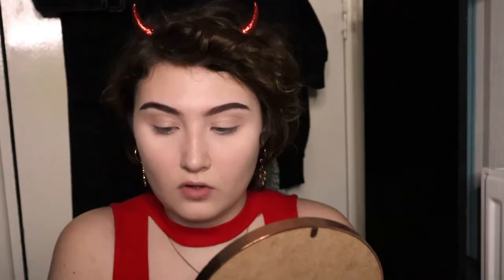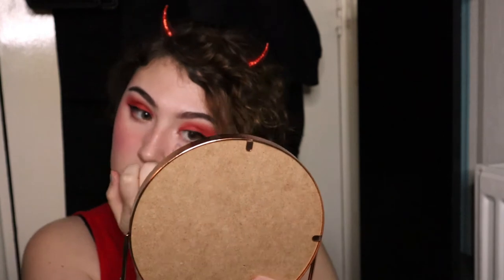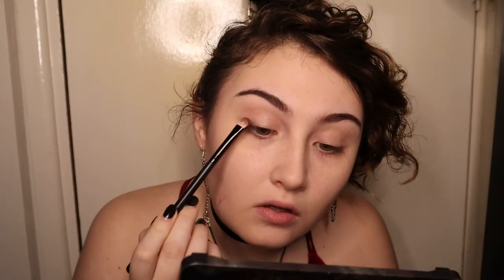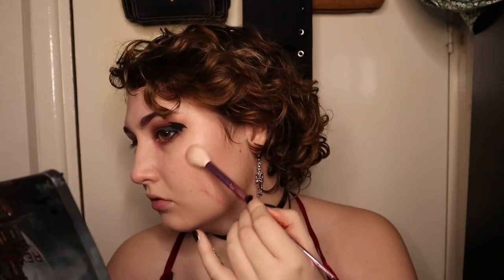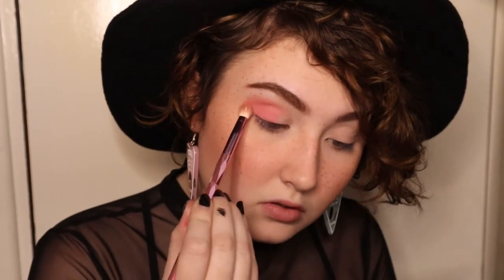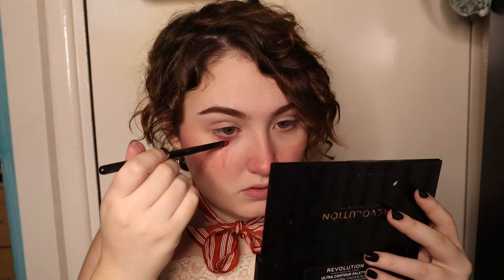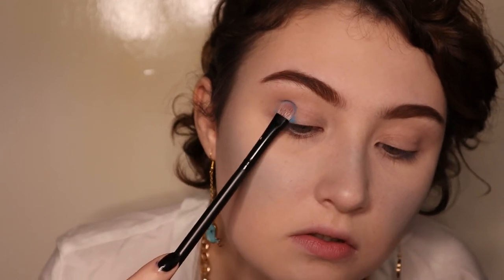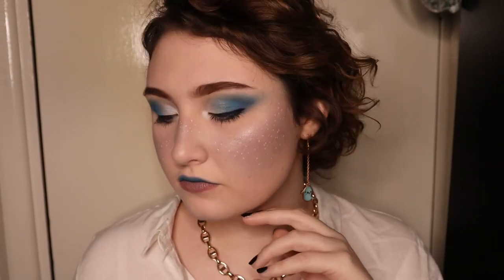5 Halloween Makeup Looks! | QUICK & EASY Tutorial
I created five different cute and easy halloween makeup looks that will save anyone trying to think of a costume last minute! It features a demon, a vampire, a witch, a clown and a ghost, not to mention I made sure that they were super easy!

Honestly editing this was a struggle (since i'm so last minute) so I really up you like it!